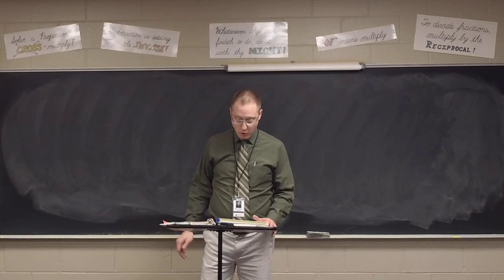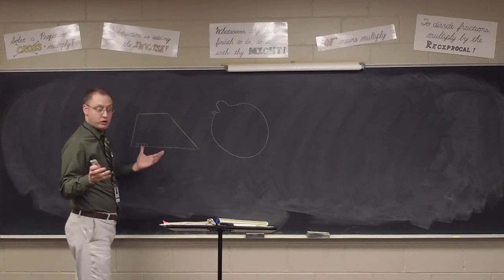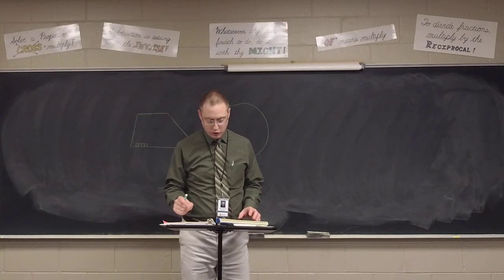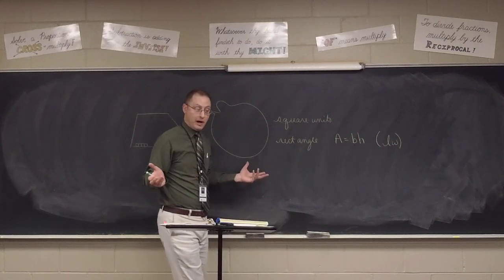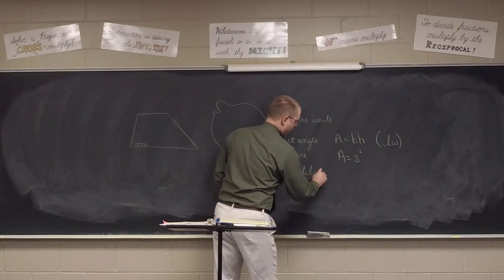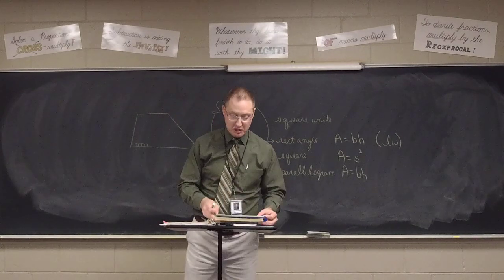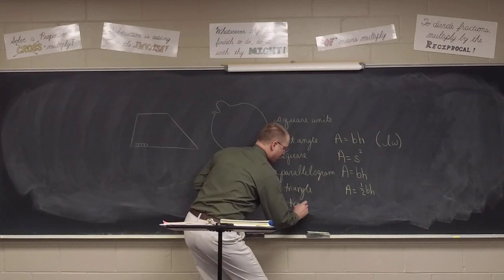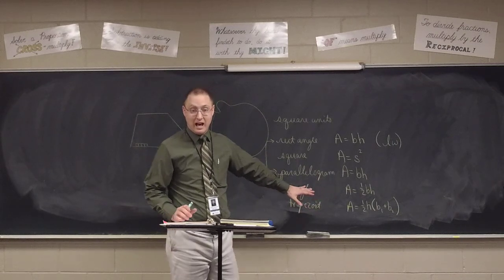Pre-Algebra Lesson 95 (part 2)